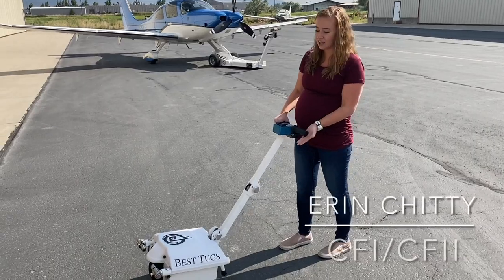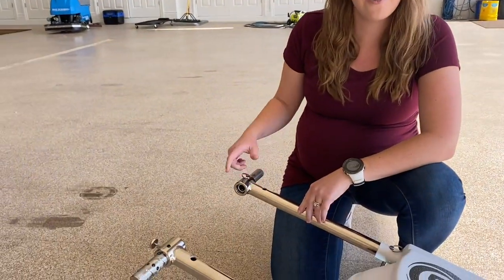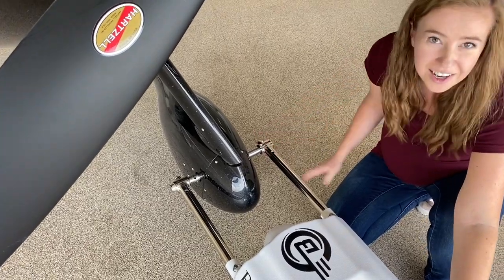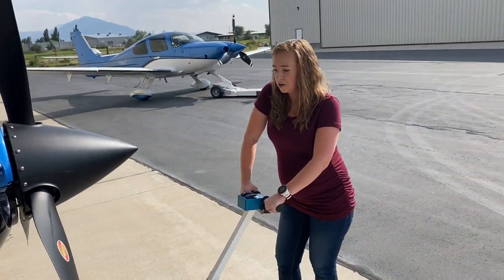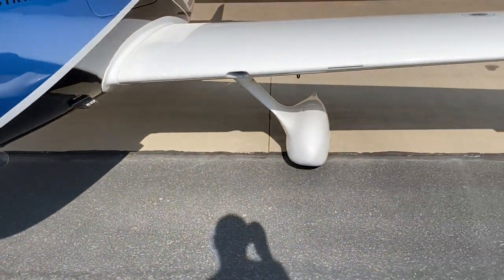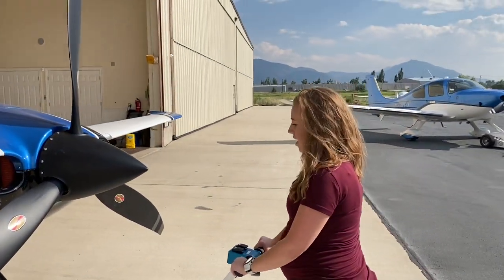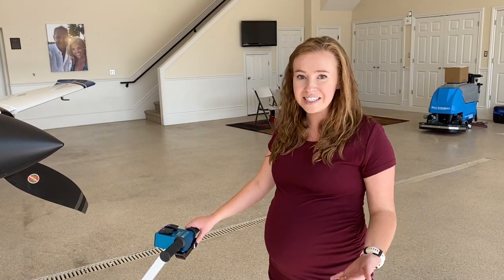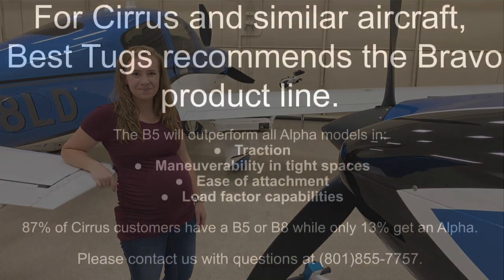Alpha A1 Tips and Tricks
The A1 is a great tug for those looking for a portable and affordable tug. Here you’ll see a demonstration on how to use the tug in different scenarios. Please give us a call if you have any questions on your tug or which tug would work best in your situation.